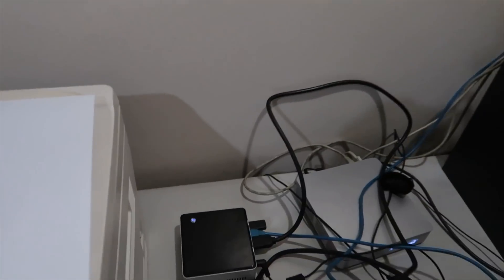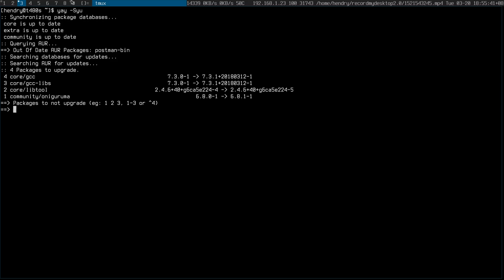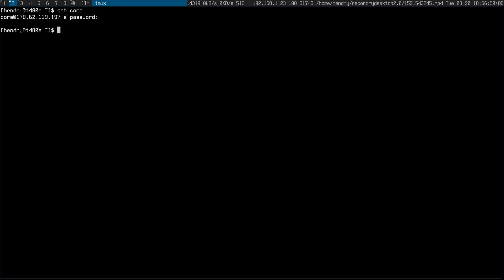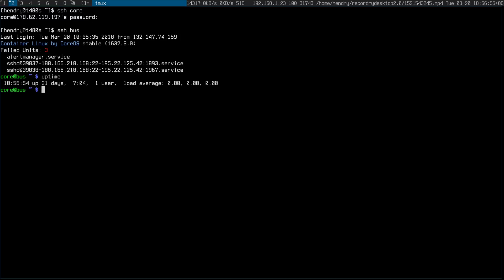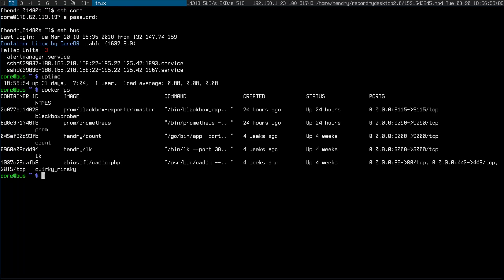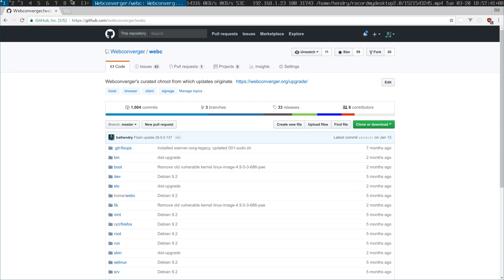Brain dumping on OS upgrades